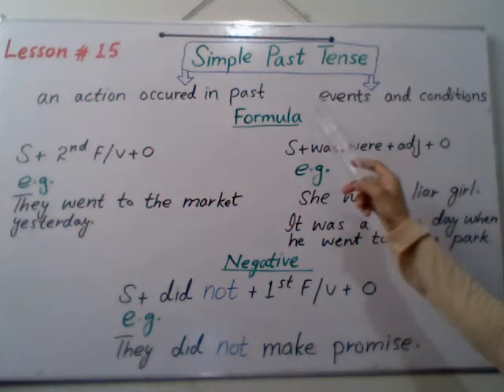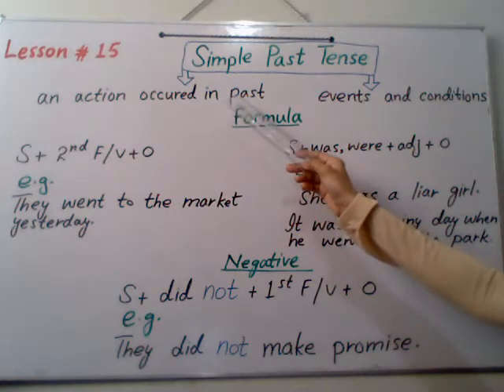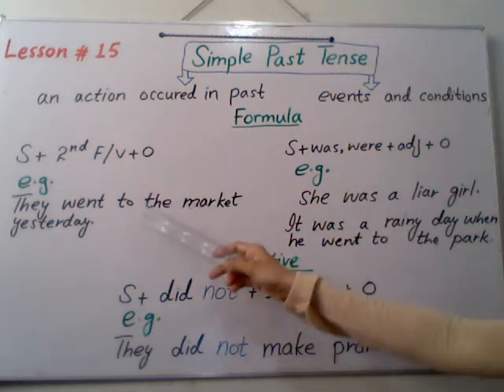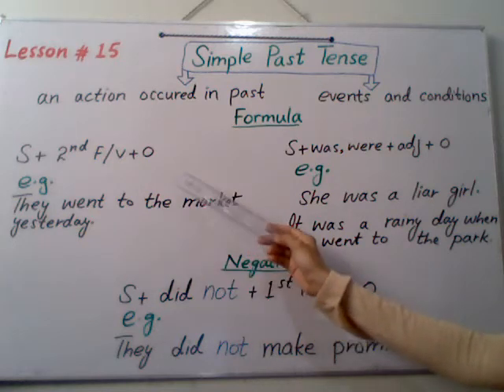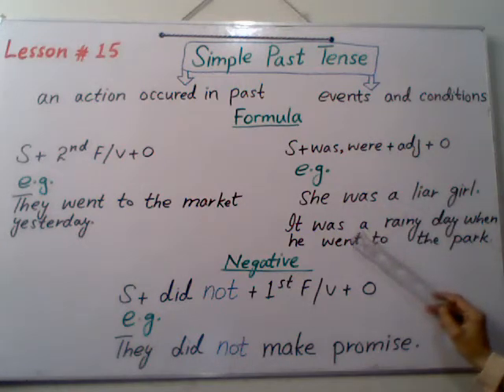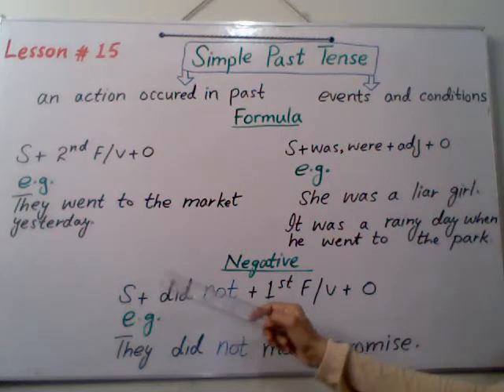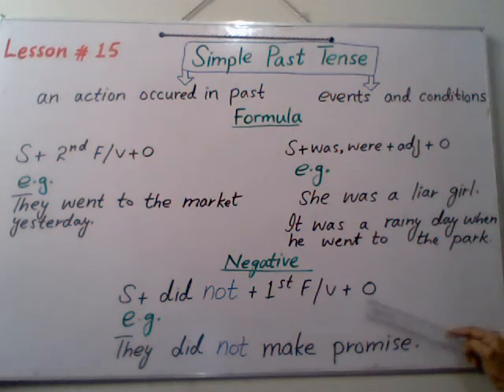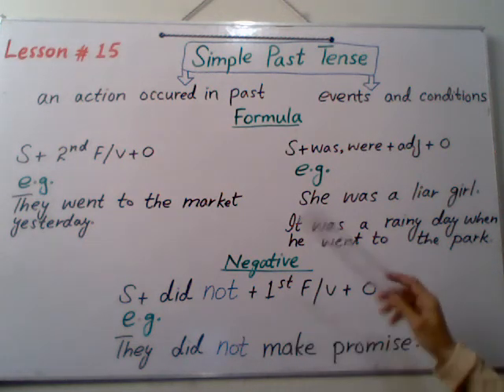Simple past tense || how to use simple past tense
This video provides you complete understanding about simple
past tense. You will be able to catch up it easily by definition, formula and sentences. Watch
this video at the end.